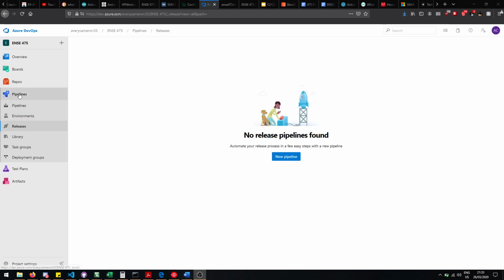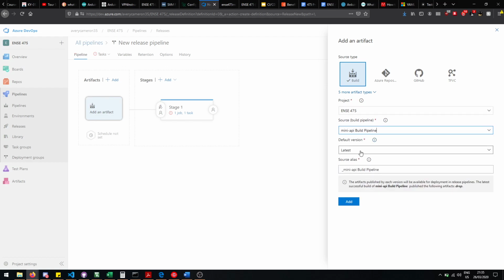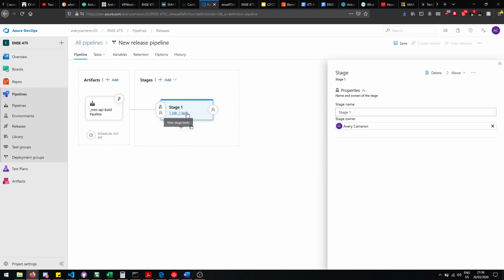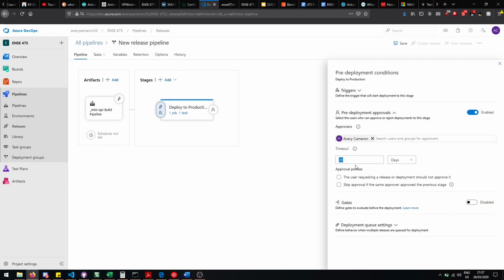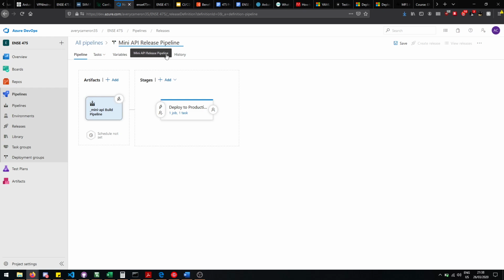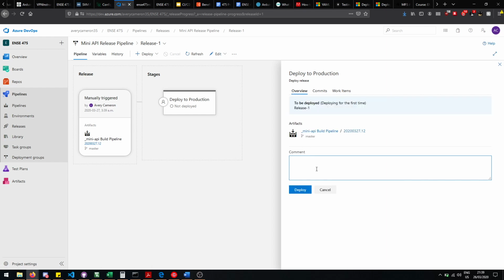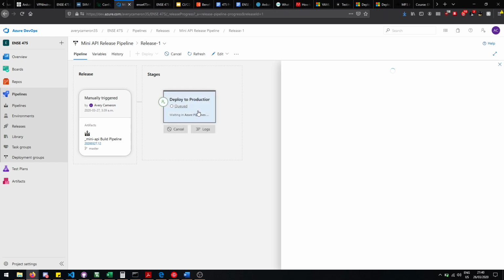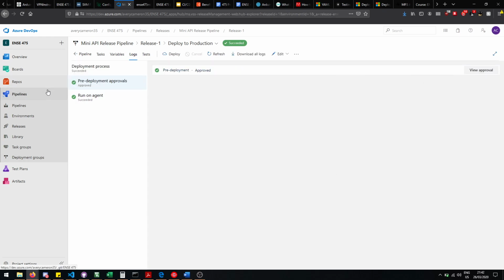Azure DevOps Continuous Deployment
Here is the first step in CI/CD with Azure DevOps:

Adding Continuous Deployment using Release Pipelines from Azure DevOps

Feel free to skip around or speed up the video as needed :)

This was created for ENSE 475 Software Testing with the goal of understanding, using and teaching the software tool.